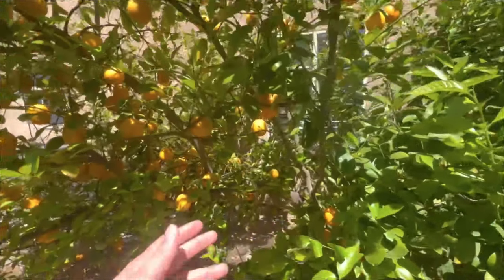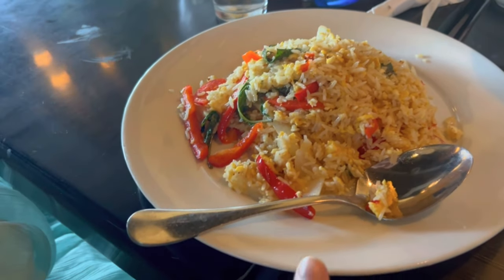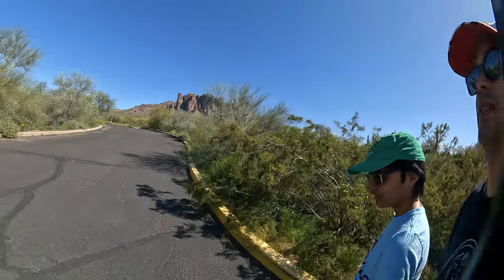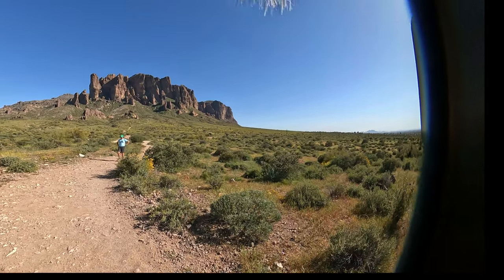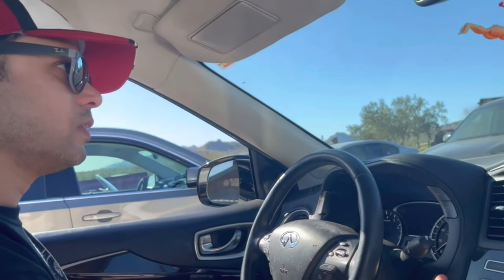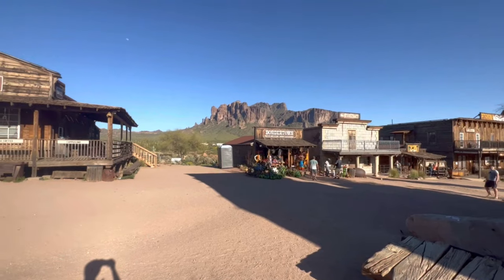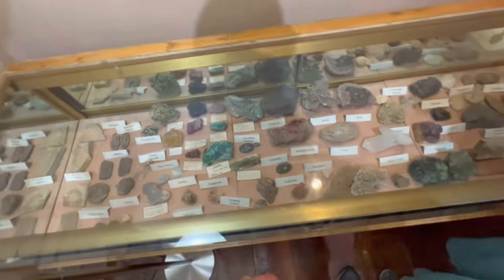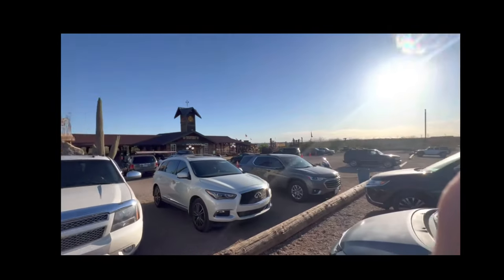Sedona - part 2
Lost Dutchman Gold Mines and Superstition mountain visit